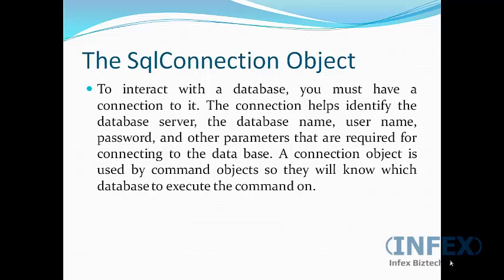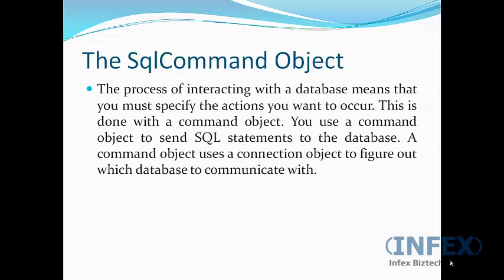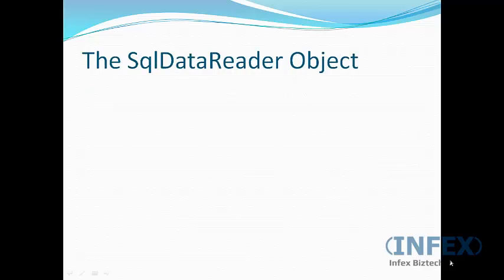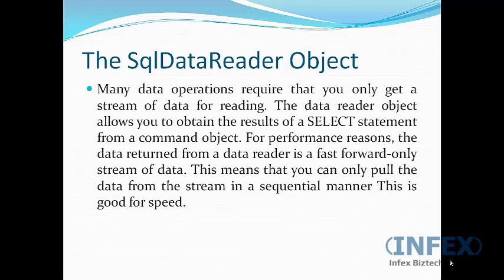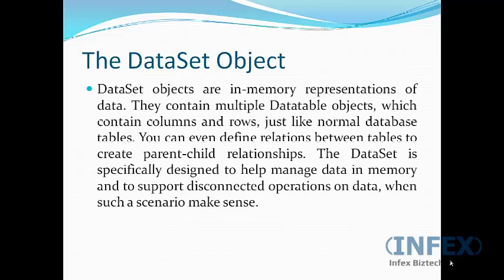ADO Net 2 ado net objects